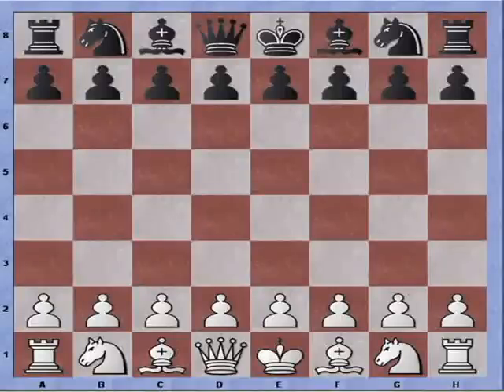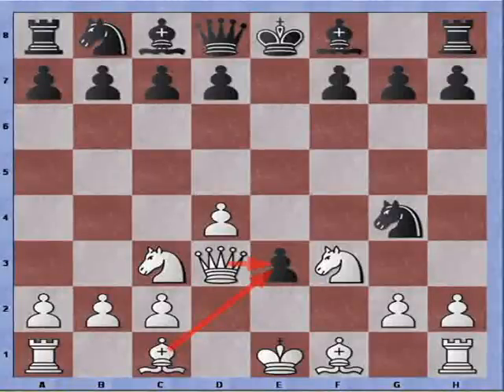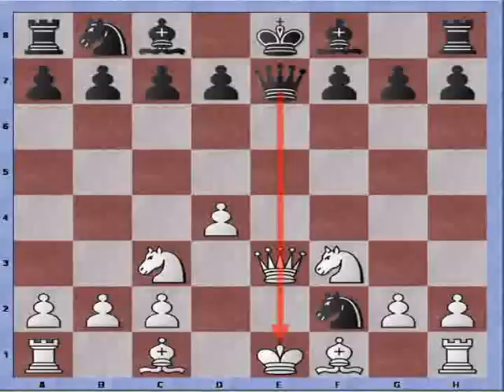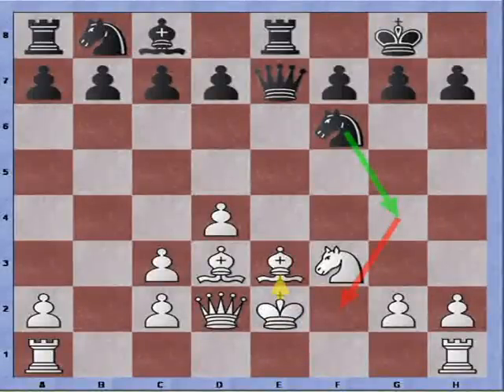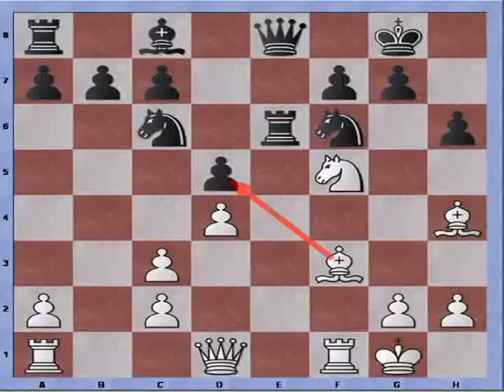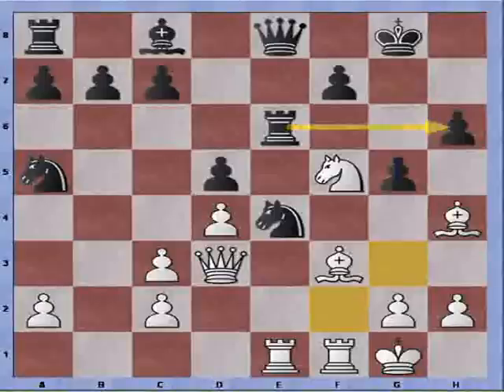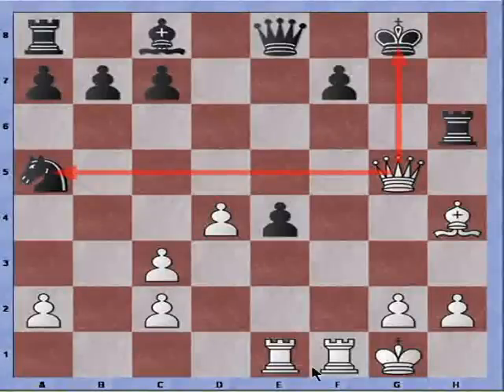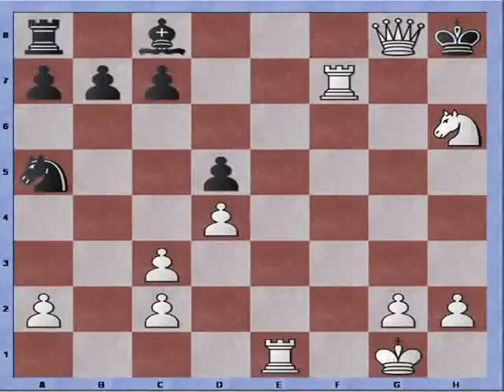Bastiaan versus Bestia 0.90: gambit play in the van 't Kruijs opening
1. e3 Nf6 2. Nc3 e5 3. f4 exf4 4. Nf3 fxe3 5. d4 Bb4 6. Bxe3 Bxc3+ 7. bxc3 O-O
8. Be2 Re8 9. Bg5 d5 10. O-O Nc6 11. Nh4 Re6 12. Nf5 h6 13. Bh4 Qe8 14. Bf3 Na5
15. Qd3 Ne4 16. Rae1 g5 17. Bxe4 Rxe4 18. Nxh6+ Kg7 19. Qg3 f6 20. Bxg5 fxg5
21. Qxg5+ Qg6 22. Rf7+ Kh8 23. Qd8+ Re8 24. Qxe8+ Qg8 25. Qxg8# 1-0